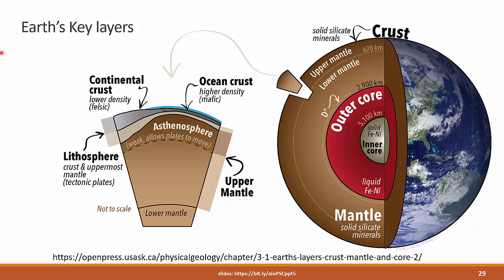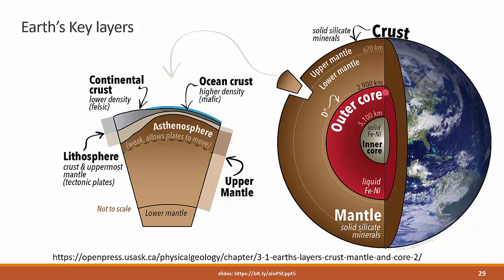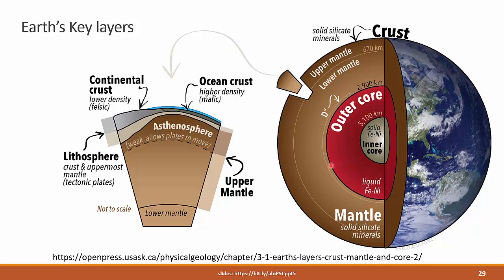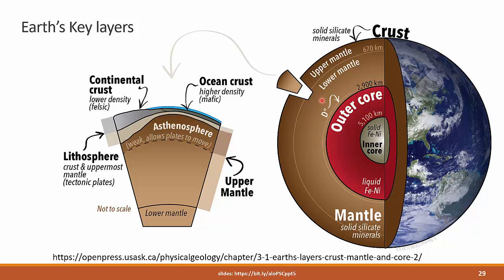C10 Earth Layers